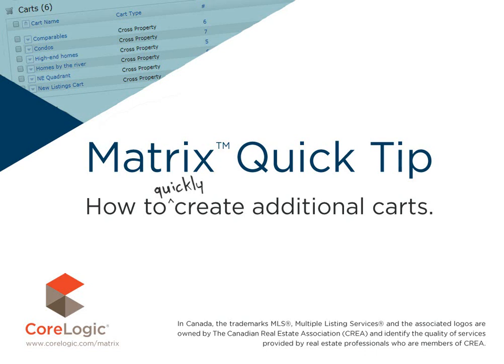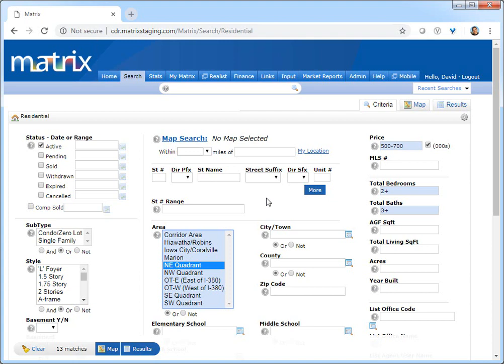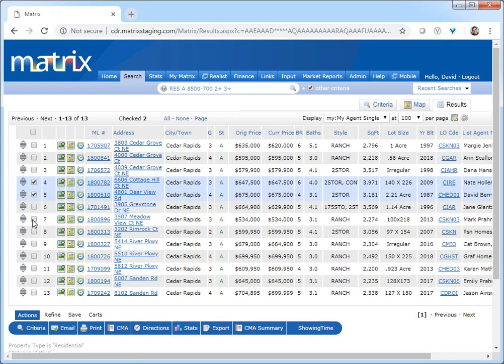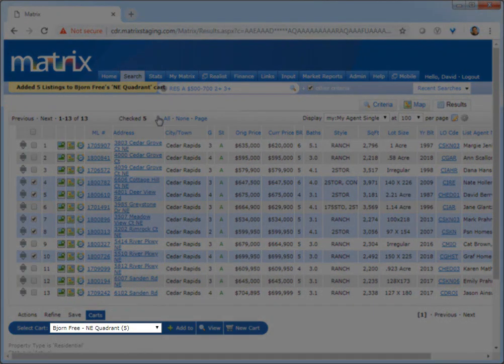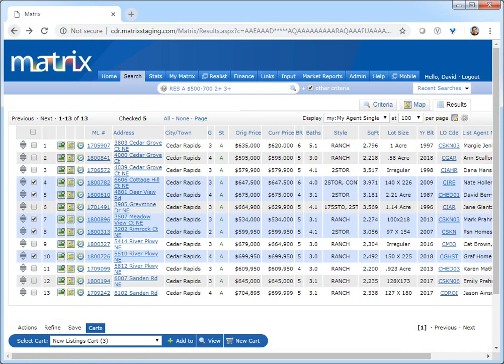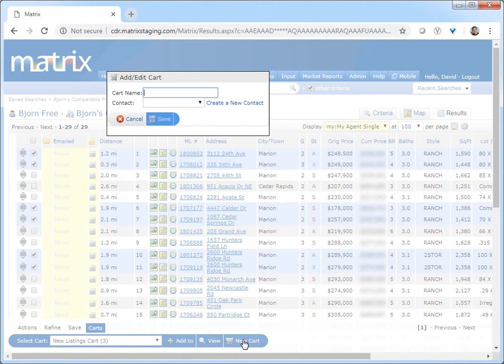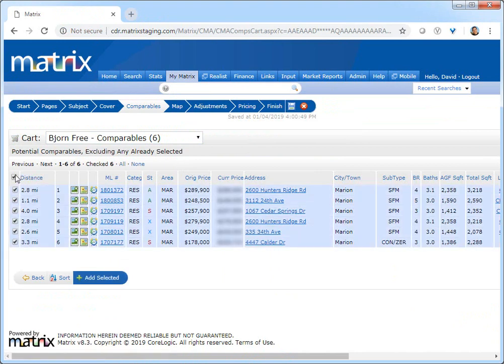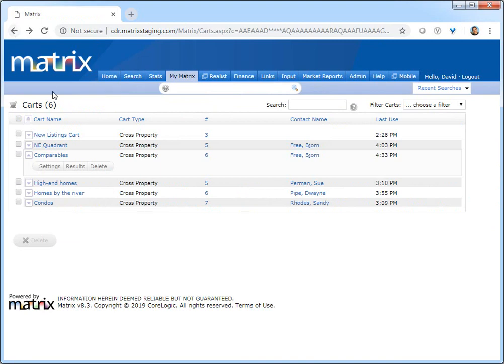Matrix Quick TIp - Create Additional Carts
How to create additional carts (Available in Matrix 8.3+).